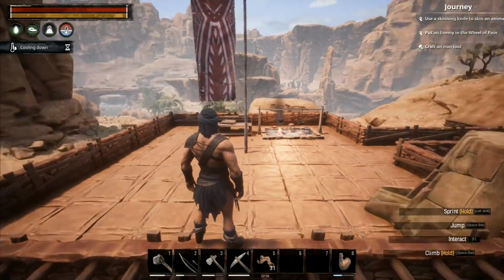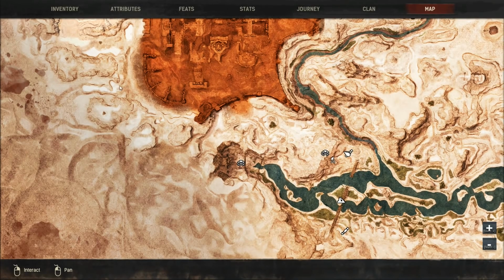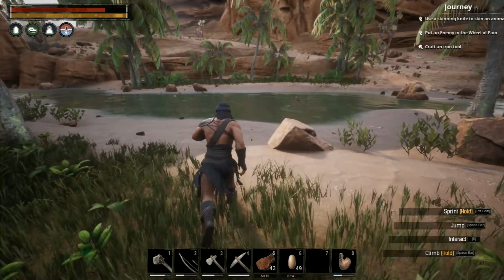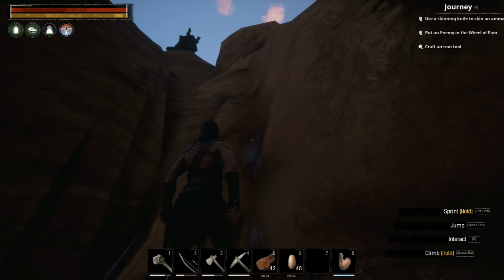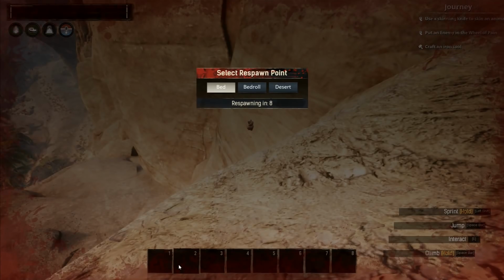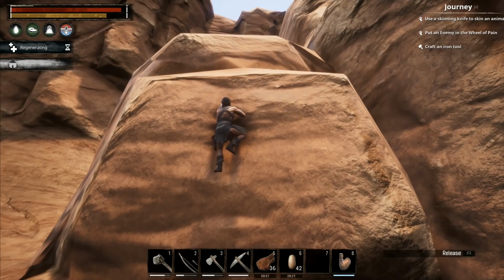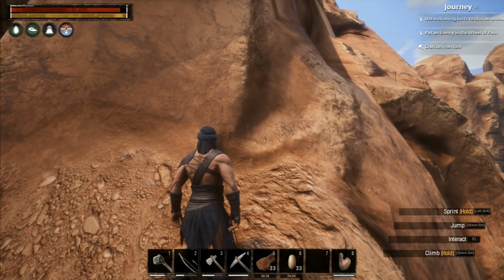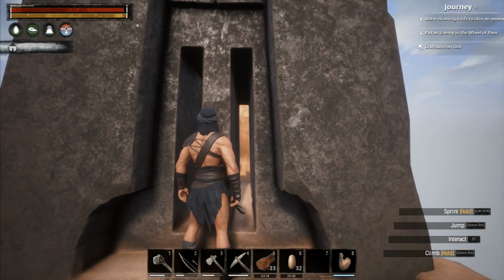Let's Play Conan Exiles #12: Into The Mountains!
Heading off into the mountains in search of ironstone.  Although it's going to take longer to actually get into the mountains than we first realised as there is a rather high cliff in our way!

Conan Exiles is an open-world survival game set in the brutal lands of Conan the Barbarian. Survive in a savage world, build your kingdom, and dominate your enemies in brutal combat and epic warfare.
Start with nothing but your bare hands and forge the legacy of your clan, building anything a small home to gigantic fortresses and entire cities. Wage war using swords, bows, siege weapons, and even take control of giant avatars of the gods and lay waste to enemy cities.
Explore a vast, seamless world full of challenge and opportunity. Hunt animals for resources, slay monsters for treasure, and delve deep underground to discover the secrets of ancient civilizations.